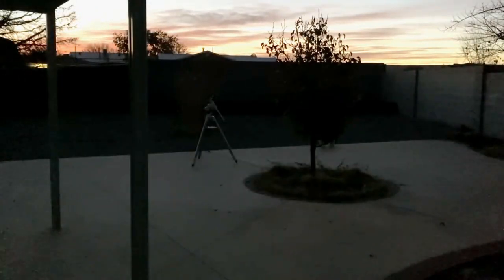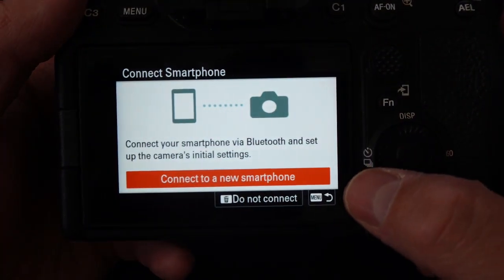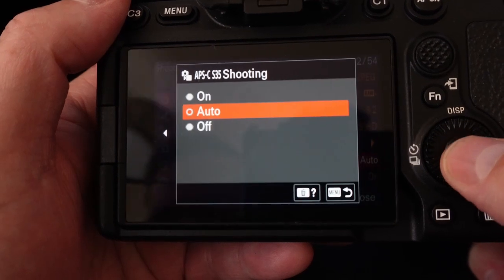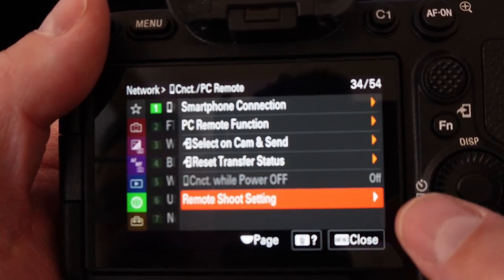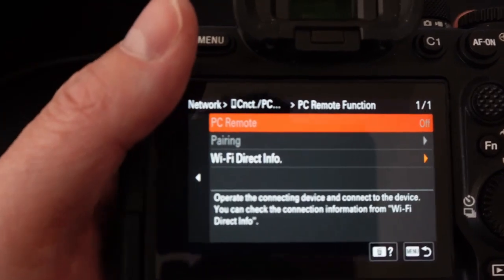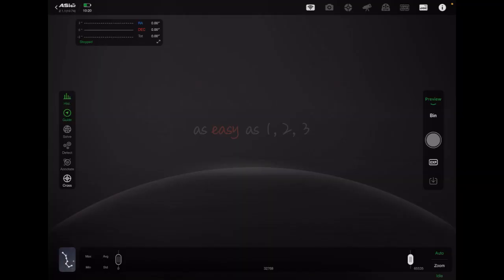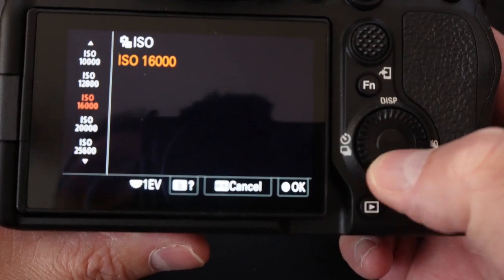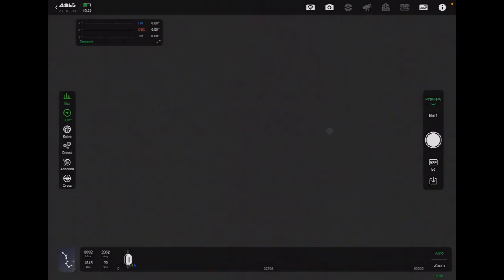SonyA7iv + ASIAIR Plus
This video is a full break down of settings I used on the the Sony A7 IV with the ASIAIR Plus. More details and instructions are listed on my website.

Website break down of video and links to Sony's site for each setting I configured

Intro/Outro Music by Anitek. Track is All That Jazz